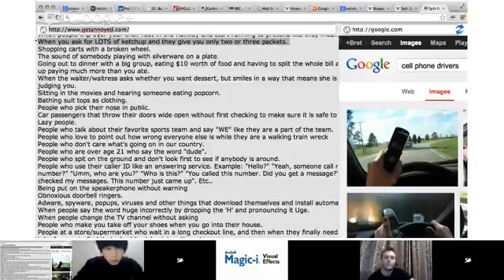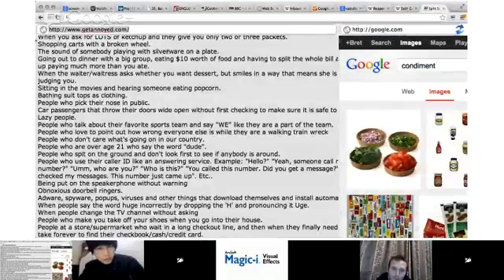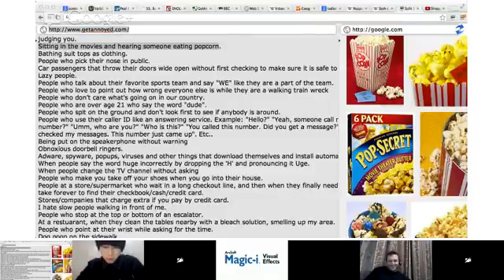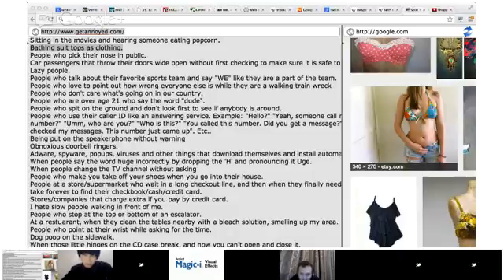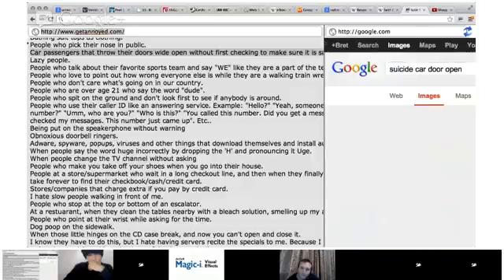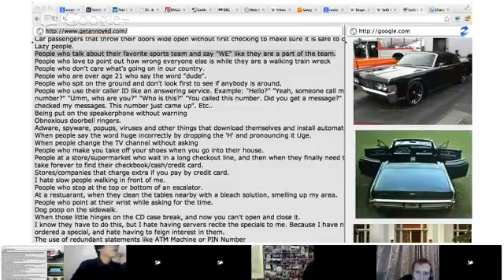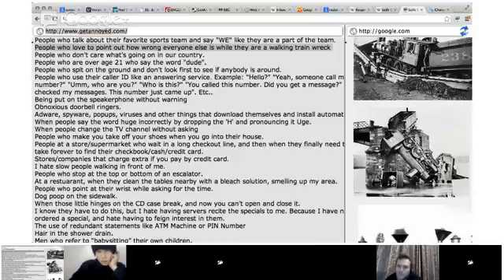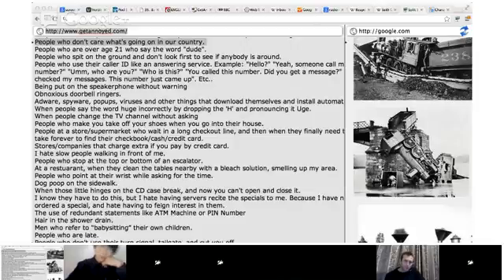Speaking - Bret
Let's talk about your pet peeves. A pet peeve is an annoyance like people talking with their mouth full of food, slow drivers and people talking loudly on their cell phones.